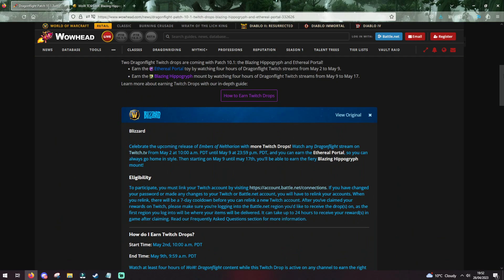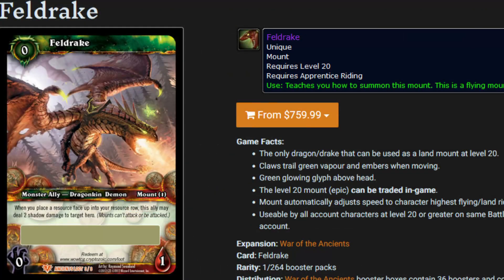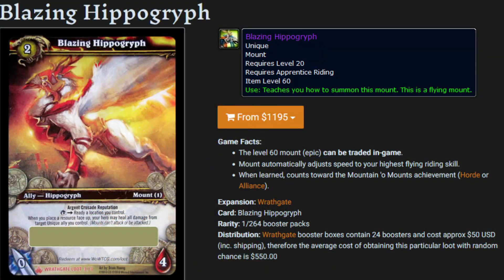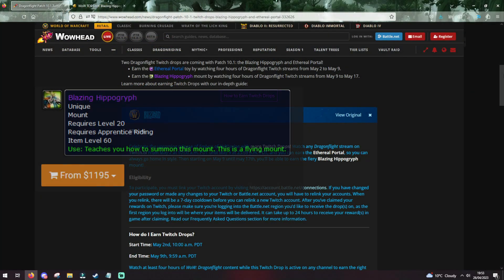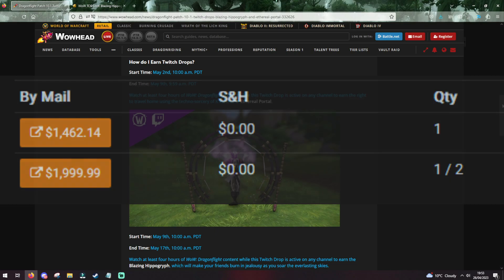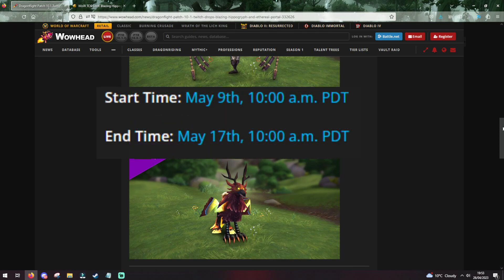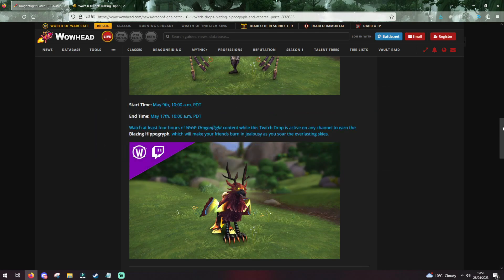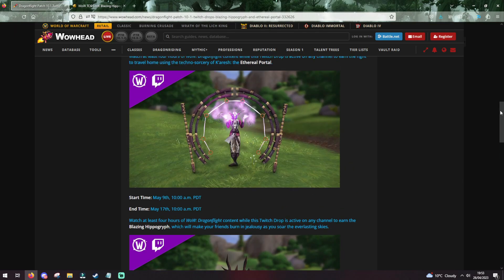Blizzard are giving us more FREE stuff...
I for one approve of their new strat ngl